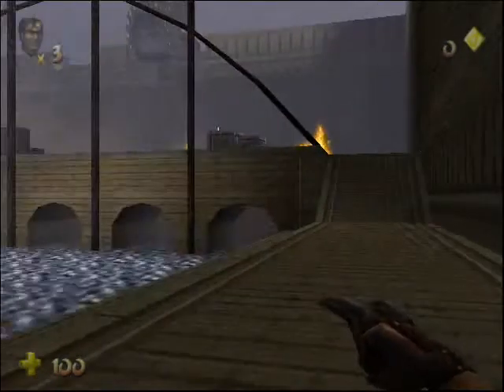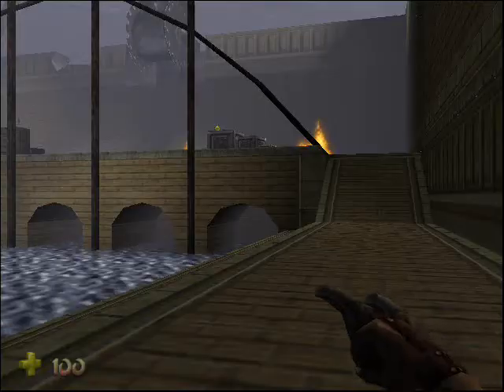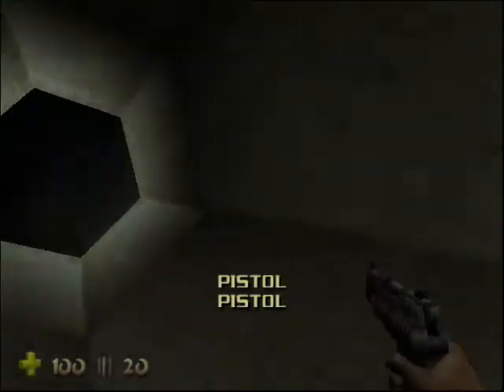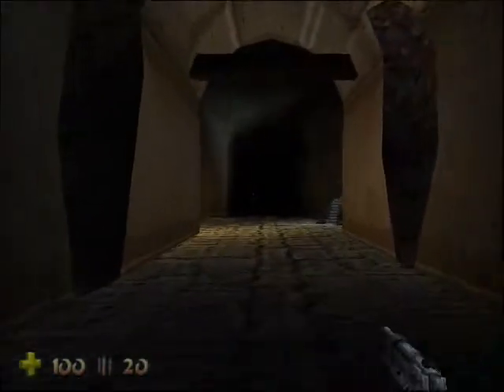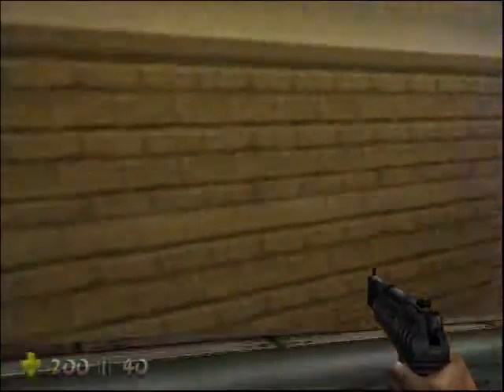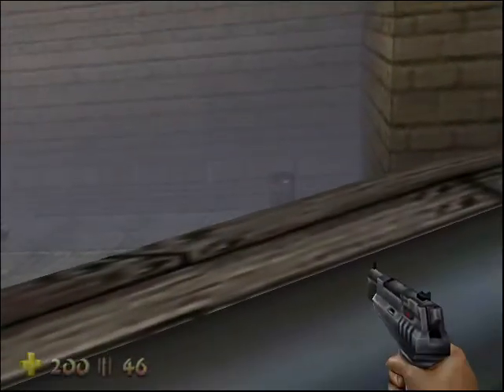Let's Play Turok 2 Seeds of Evil Part 1: Quest to Stop The Primagen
Let's Play Turok 2 Seeds of Evil Part 1 - Welcome one and all to my playthrough of Turok 2 Seeds of Evil on the Nintendo 64 Version. In this episode we witness the destruction of the lost land caused by the main antagonist "The Primagen" and it is our duty to put an end to his reign of terror by protecting the Energy Totems scattered throughout the lost land.